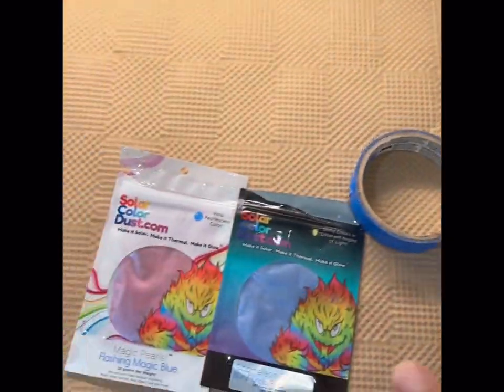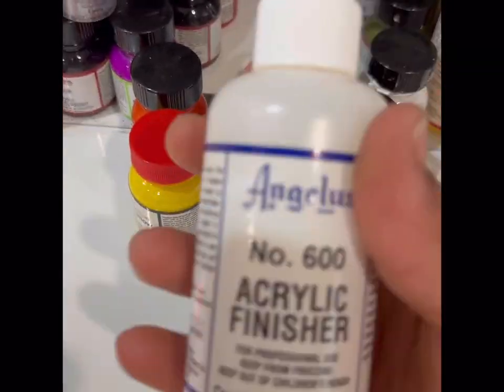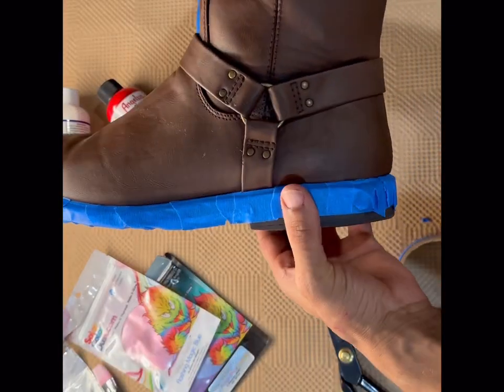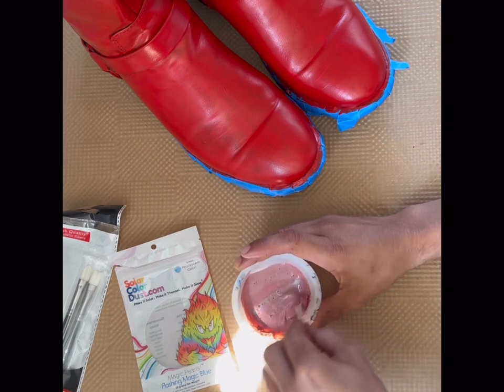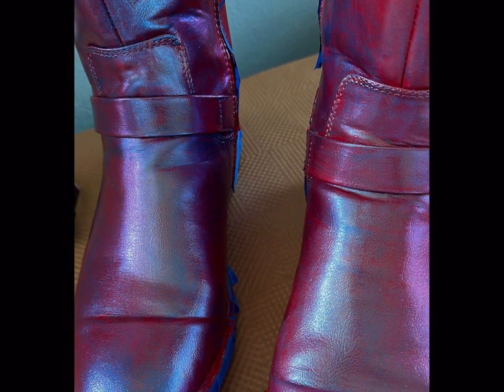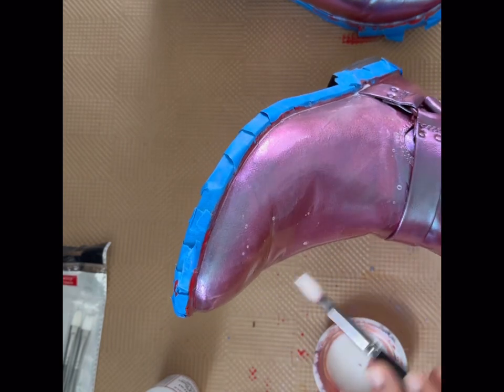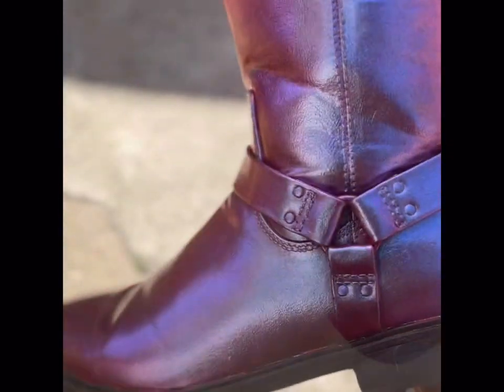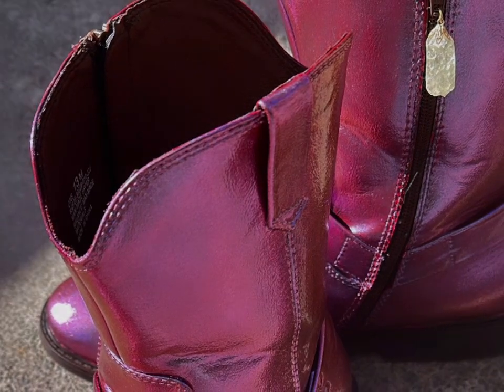Psychedelic Frye boots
Giving a pair of Frye boots a new psychedelic life.